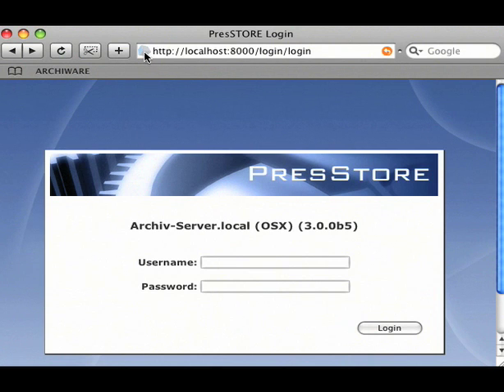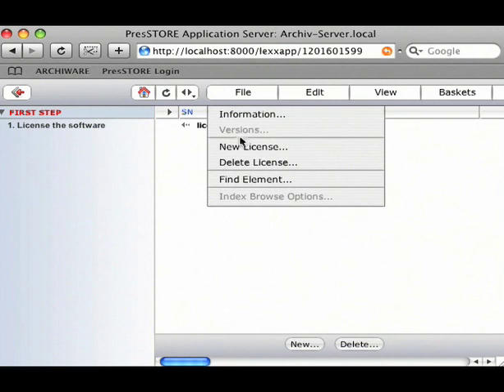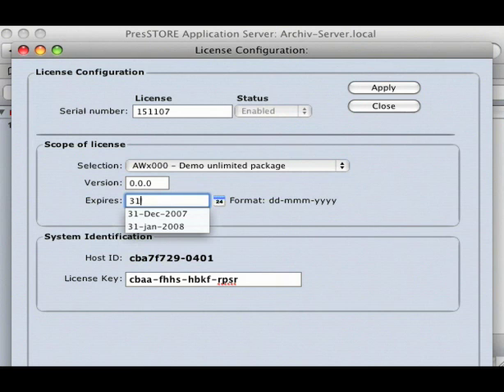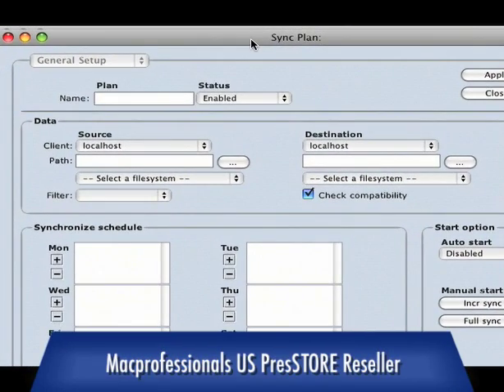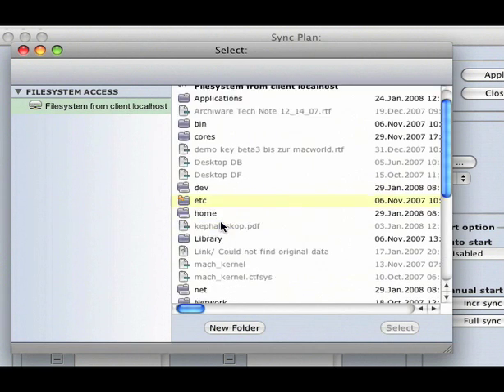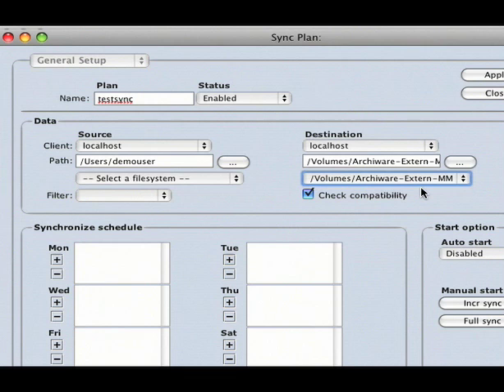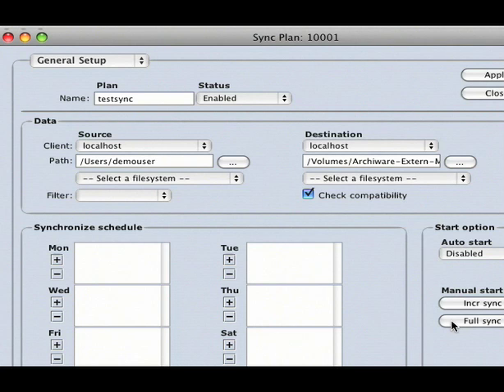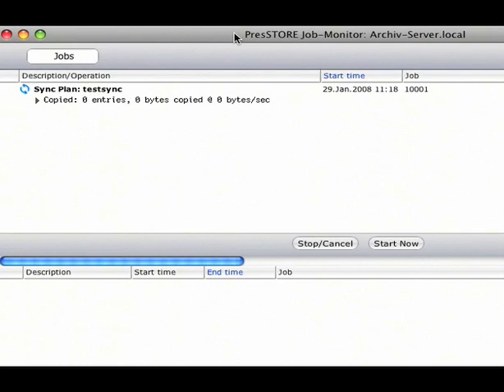PresSTORE - OSX Synchronize Demo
This video shows users how to configure and use Archiware's Synchronize software. Unique to Enterprise level backup and archiving solutions, PresSTORE's Synchronize module give's managers the ability to keep a near-line duplicate of production data, allowing maximum data availability. Synchronize is not simply limited to mirroring your data, Synchronize includes multi-level versioning of your data over multiple operating systems and drive formats. Fine control of version retention is possible.

Supports:
Solaris 2.8 +
SuSE Linux 9.1 +
Red Hat Enterprise Server 3 +
Mac OS X 10.4 +
Windows 2000 + / XP